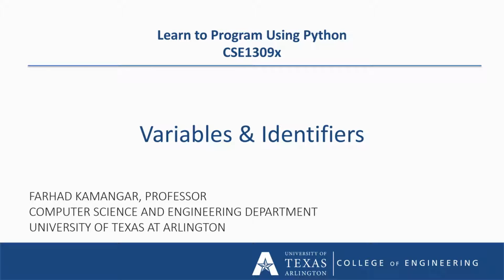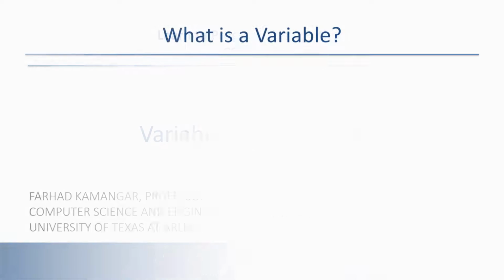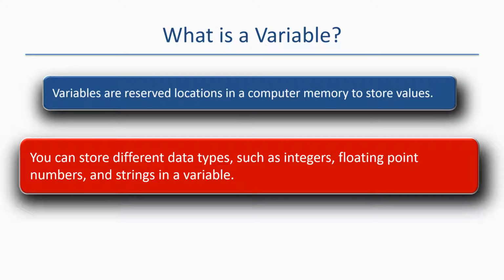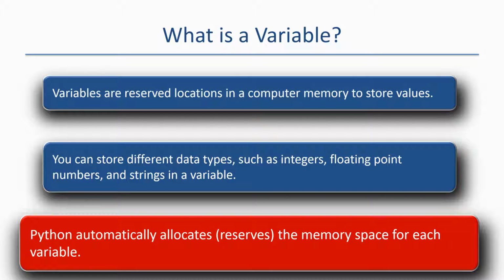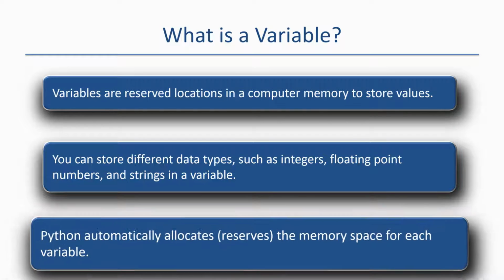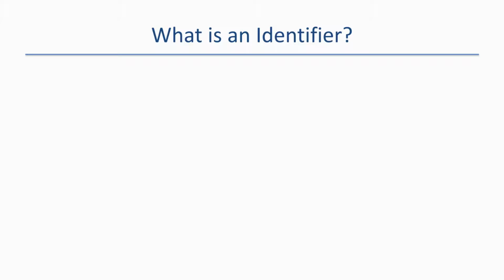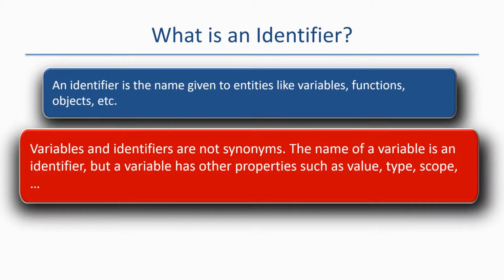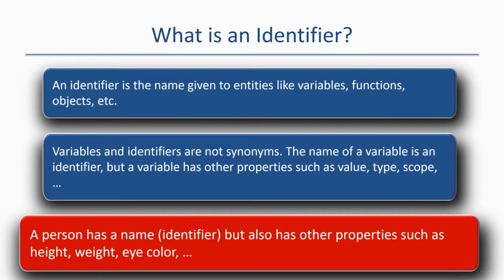variables and identifiers